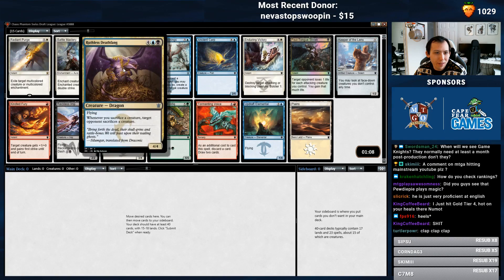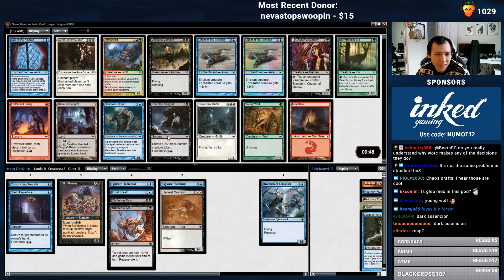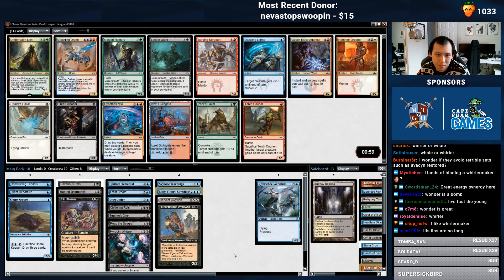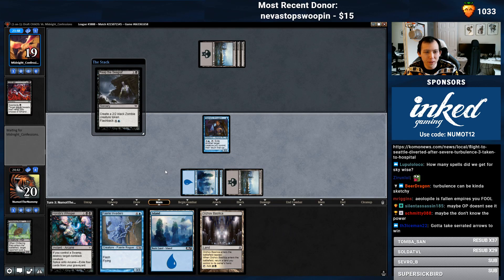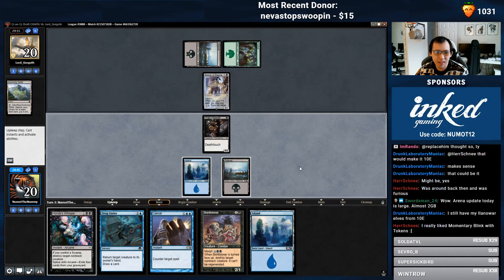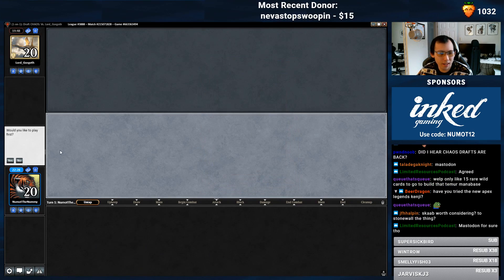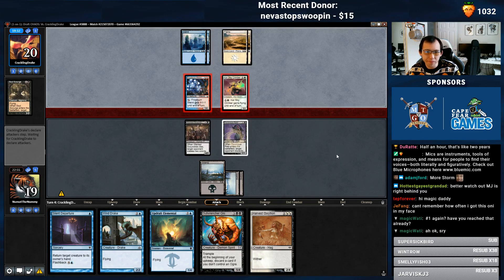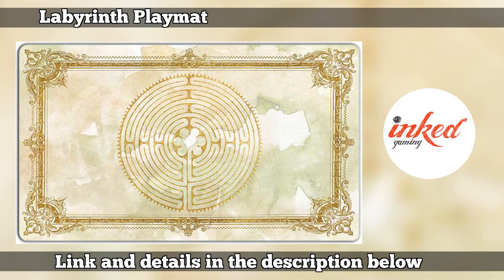Good Cards, Not Synergies | Chaos Draft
Match Timestamps:
Round 1: 19:04
Round 2: 27:18
Round 3: 40:59

Today's featured playmat: Labyrinth Playmat
to check it out!

Powered by Gloomshot (vers 0.3.9 - sphinx 4 - .5)
Original broadcast length: 1h04m31s. Gloomshot edited this down 26%. Original